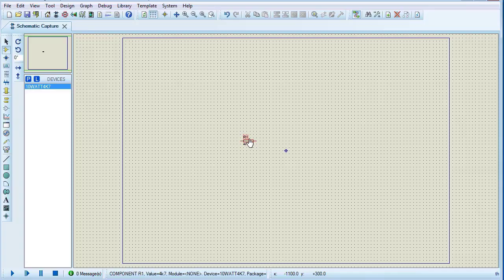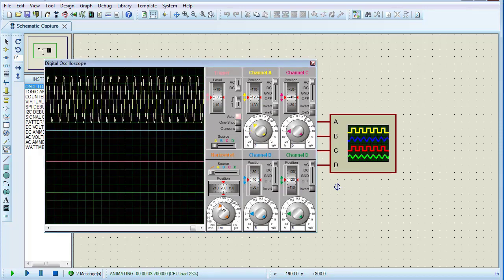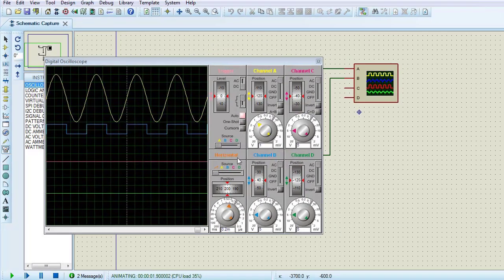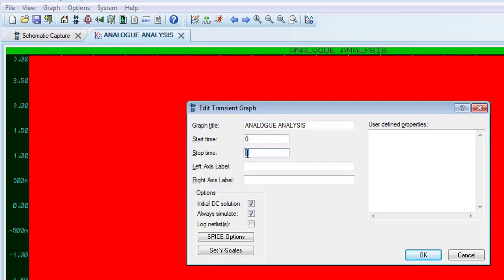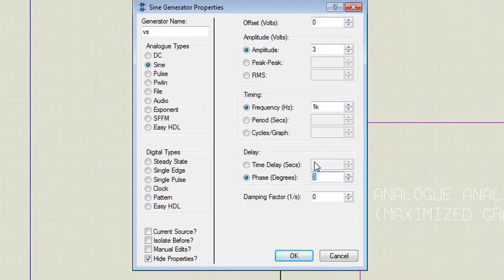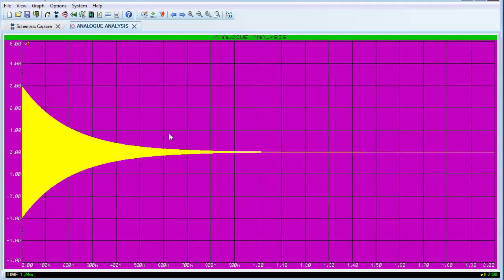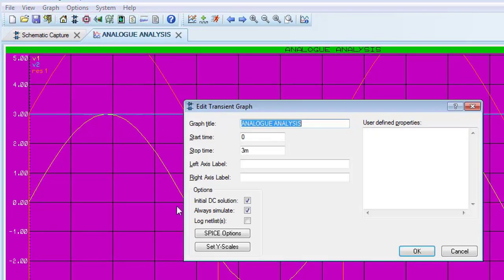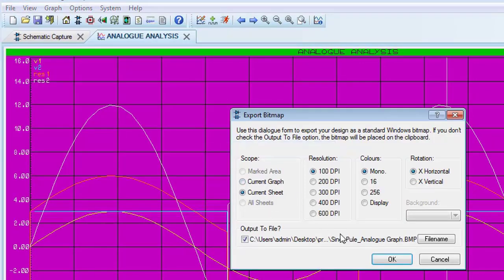Proteus tutorial, Sine and pulse generator, with analog graph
In this video, the use of sine generator and pulse generator as well as analog graph is investigated.
Learn how to create composite signals and display them.

In this video, you will get acquainted with the power supplies and DC measuring tools available in Proteus.

In this video, you will get acquainted with these two widely used devices, oscilloscopes and signal generators.